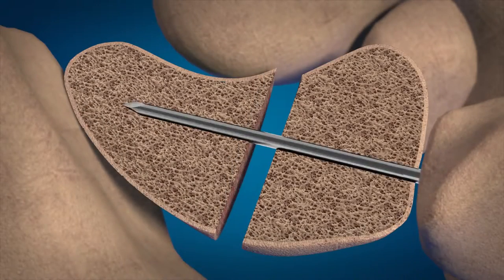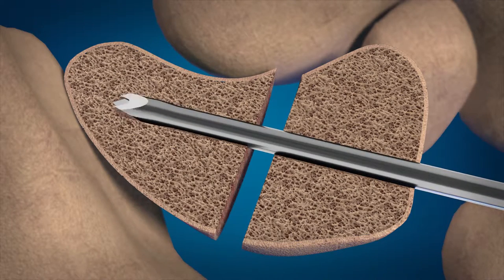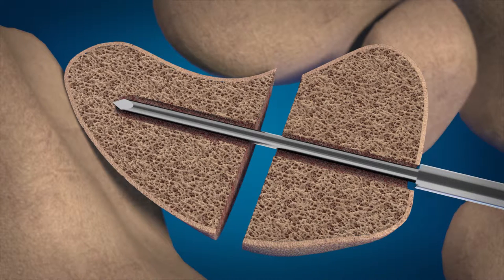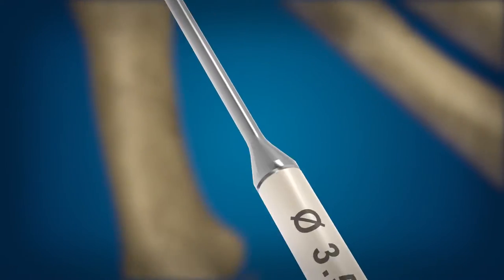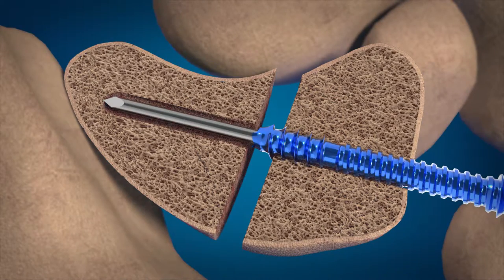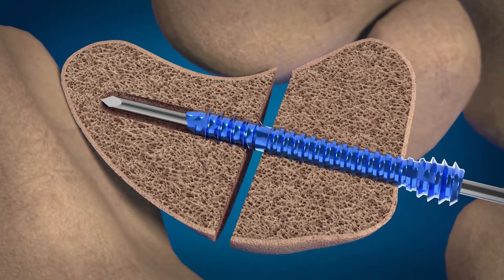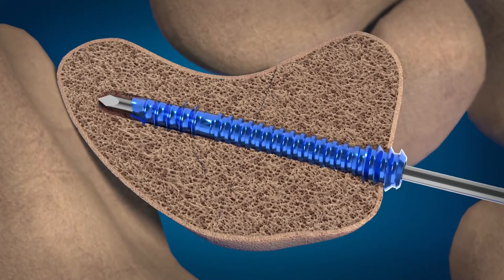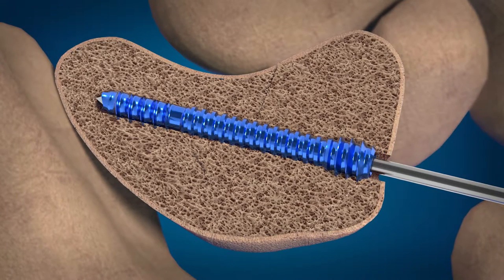REDUCT Headless Compression Screw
A recent animation project at DG Medical Animations was the REDUCT Headless Compression Screw by Skeletal Dynamics, showing how the new, revolutionary screw works.